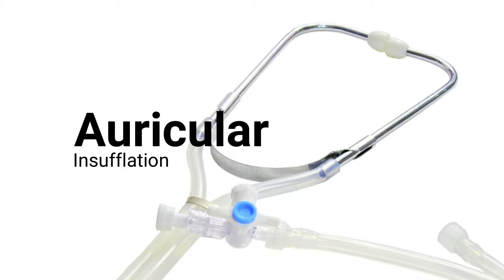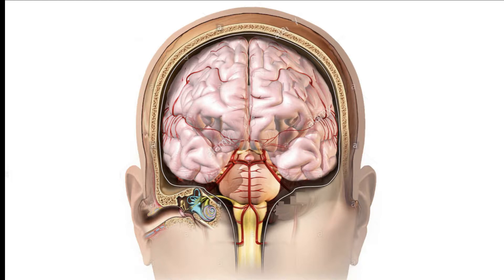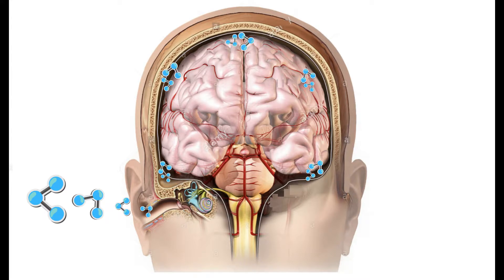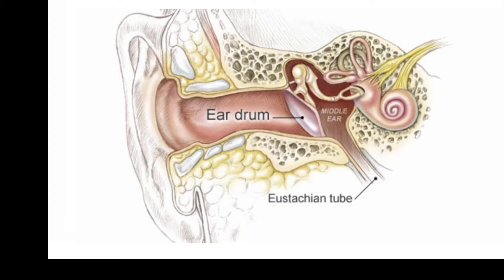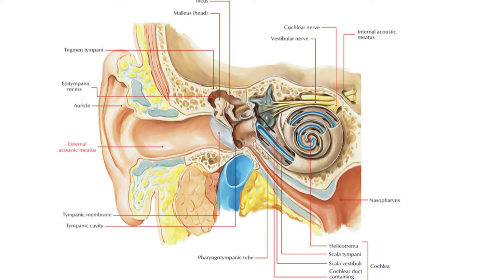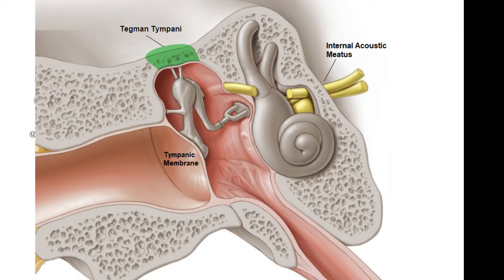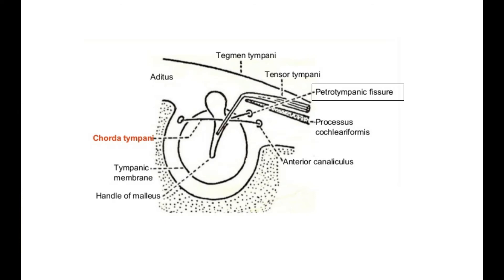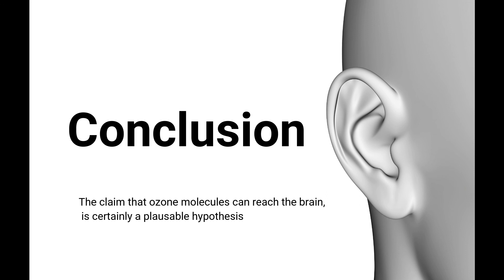Ozone Ear Insufflation information video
This video attempts to describe whether ozone molecules can reach the brain though ear insufflation applications.
anatomy of the ear is discussed, also with scientific data.